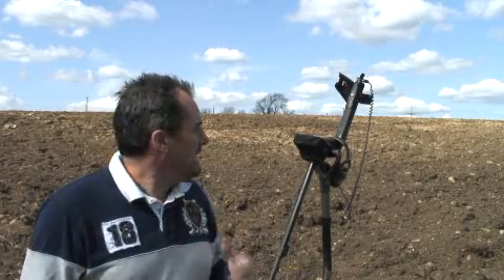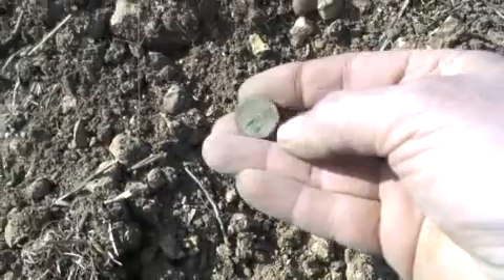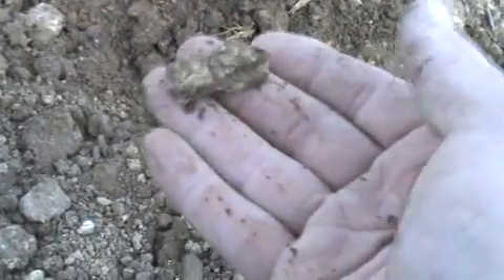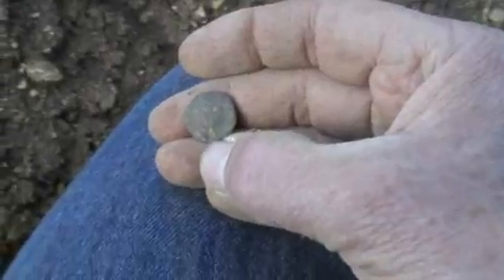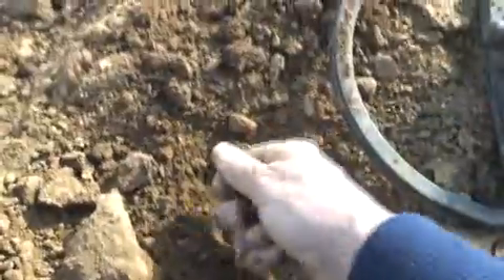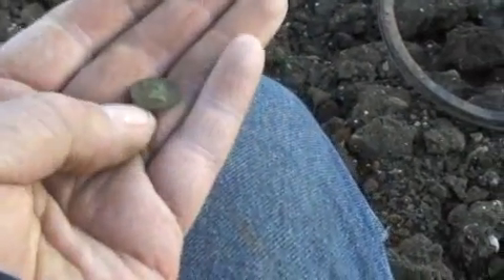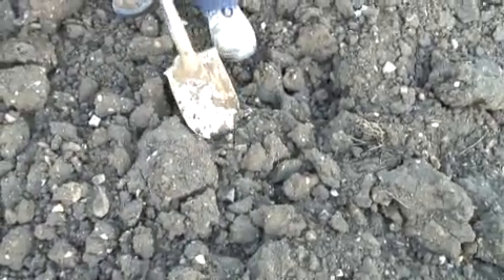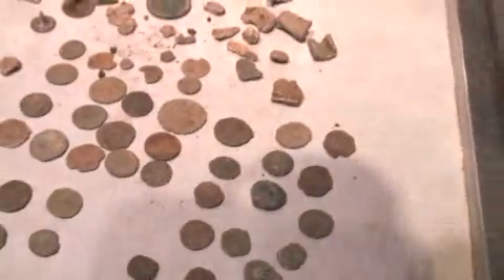ETrac hunt with settings - target sounds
Here's one of those perfect days detecting after the field had been deep ploughed. I'd lost this video and rediscovered it today.

The idea behind this video was to show what good targets sound like in conductivity sounds, smooth process, and a tadpole pattern.

I'm using a modified pro coil... Minelab don't recommend this.